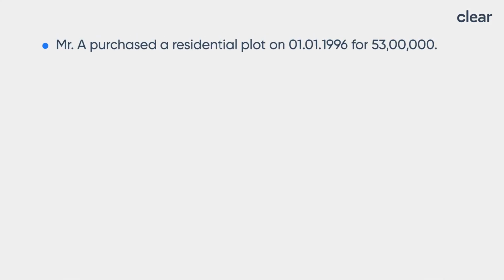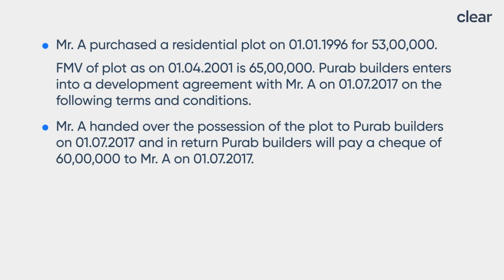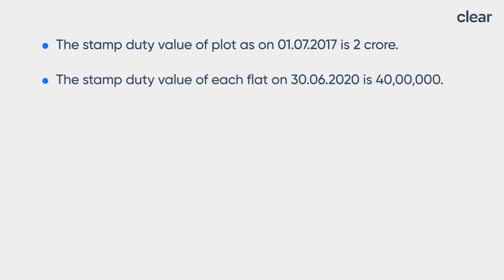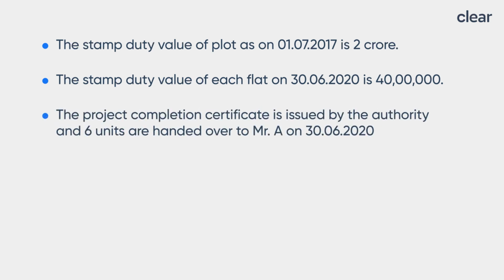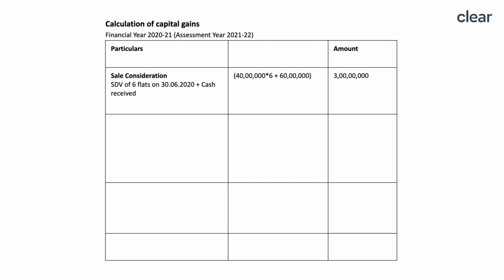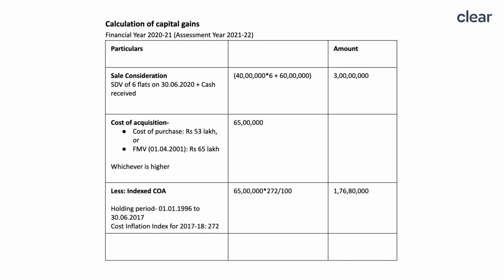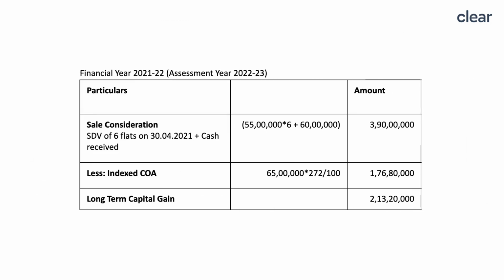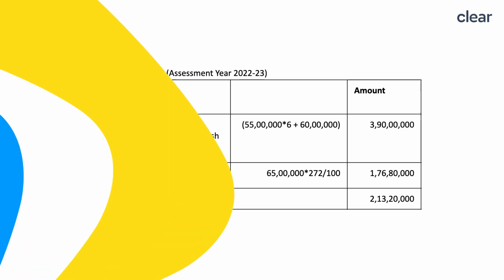Taxation Of Joint Development Agreement For Individual Land Owners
A land owner and a builder enter into a joint development agreement to get a building constructed. Such types of arrangements are beneficial to both the parties but the income tax implications also need to be taken care of. By the end of this video you’ll get an understanding of the specific tax implications that both parties need to be mindful of

You can also read below related articles:

Capital Gains Tax- Tax Rates, Calculation, Exemptions & Tax saving

Timestamps
00:00 Introduction
00:42 What is a Joint Development Agreement?
01:16 Taxability in the hand of Developer
01:31 Taxability in the hand of Landowner
02:23 Taxability of Capital gain- Section 45(5A)
03:40 Illustrations
06:48 Liability to deduct TDS (Section 194-IC)
07:03 Conclusion